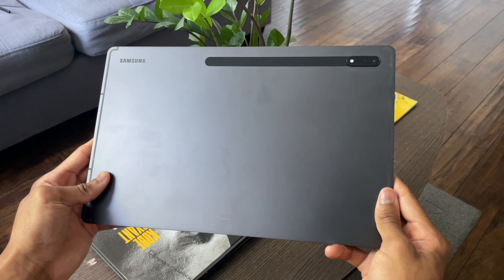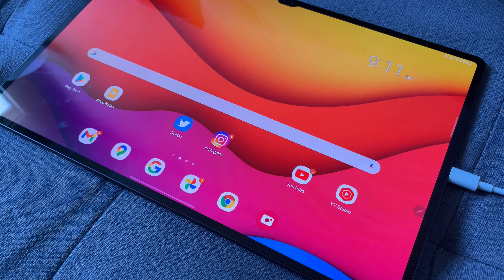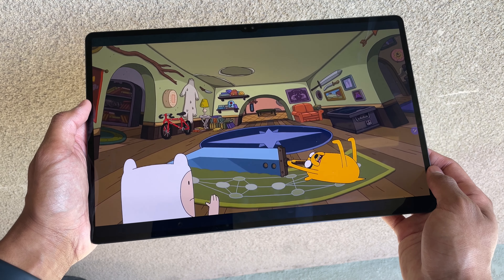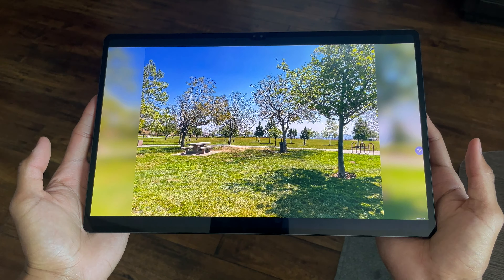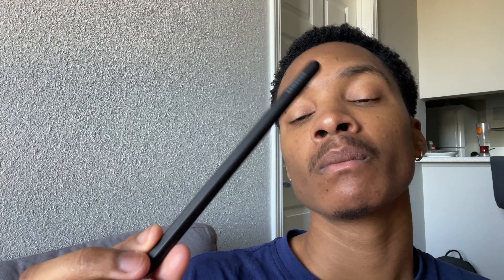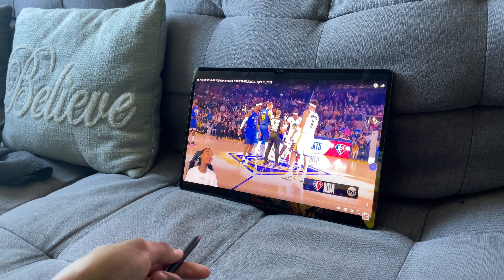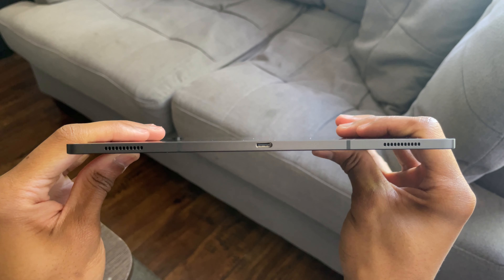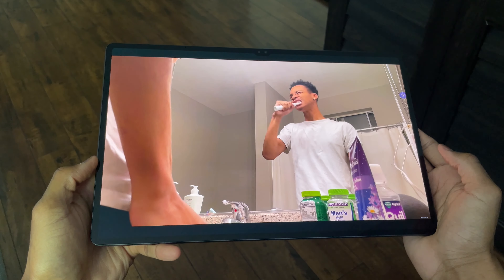Galaxy Tab S8 Ultra Review: 1 Month Later!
The Samsung Galaxy Tab S8 Ultra is the best high end tablet of 2022, even after 1 month of use, the Galaxy Tab S8 Ultra is still a heavy hitter and this review will show you why. The Galaxy Tab S8 Ultra not only has the power to be the best tablet in the market, but it also has the power to be a quality laptop too. So here it is you guys, the Samsung Galaxy Tab S8 Ultra Review after 1 month of use.